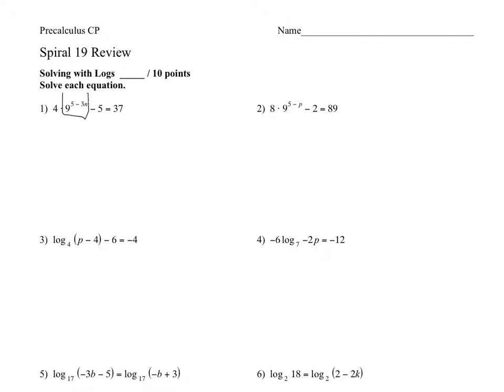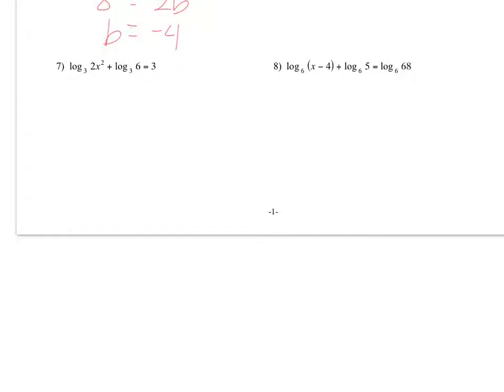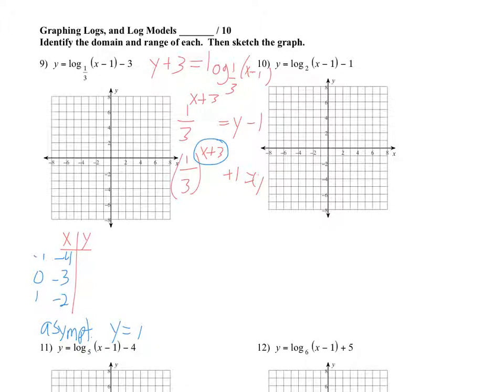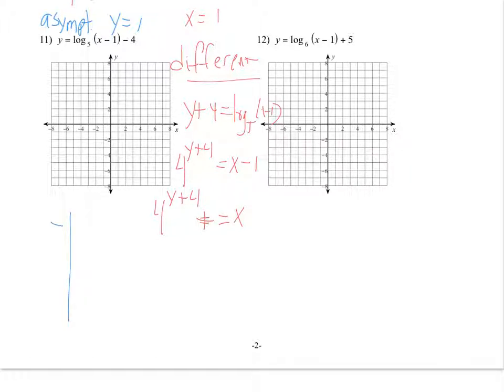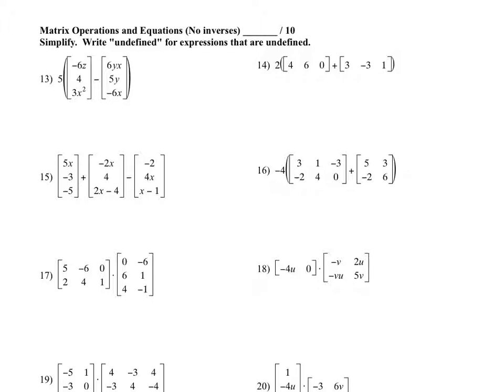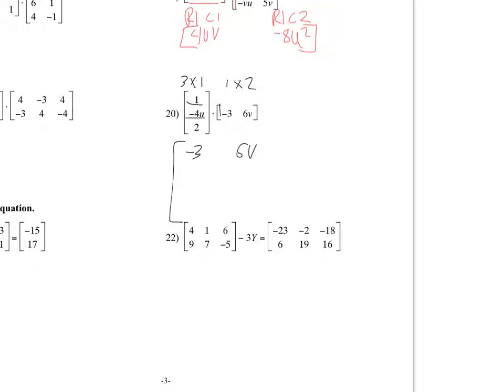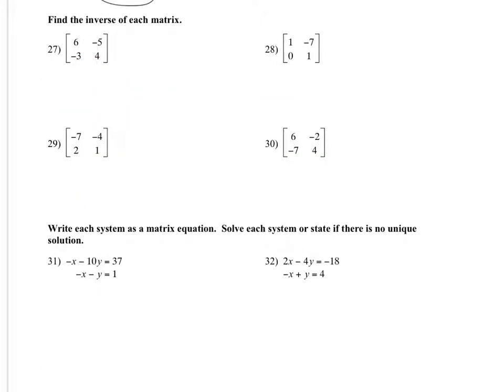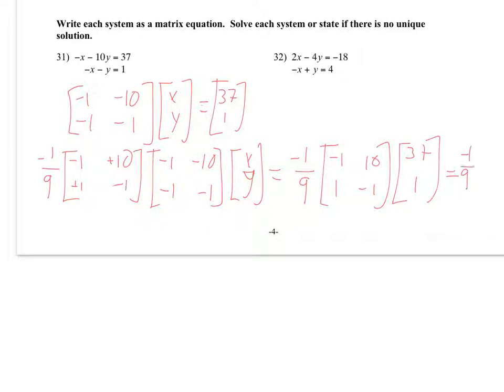precalc cp spiral 19 review16-17